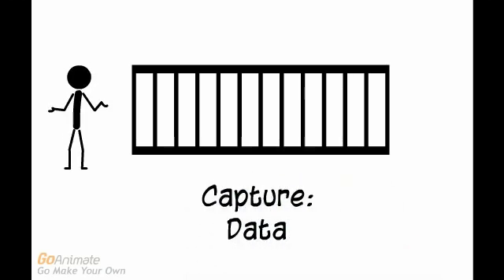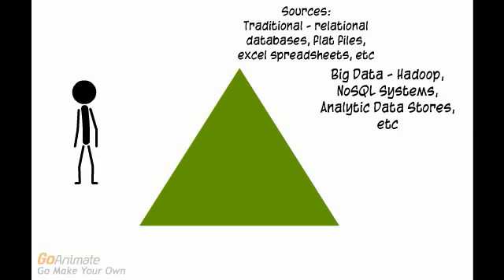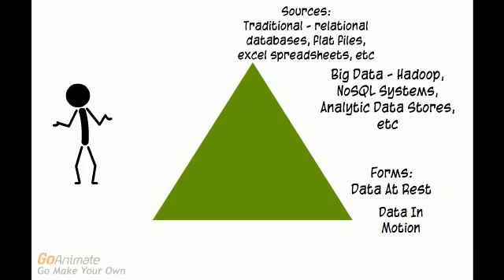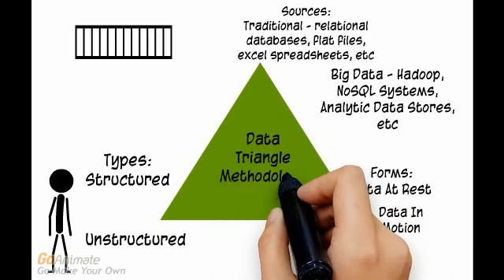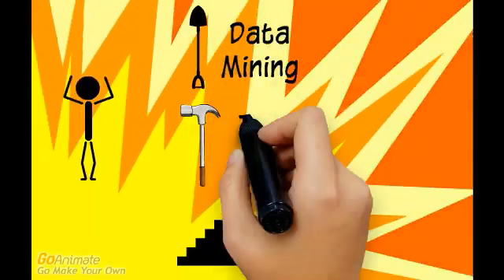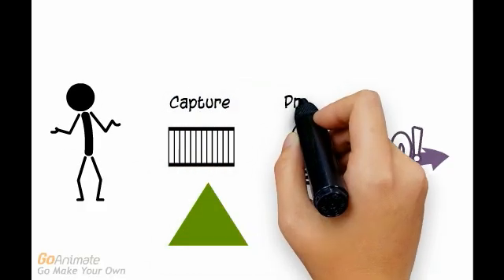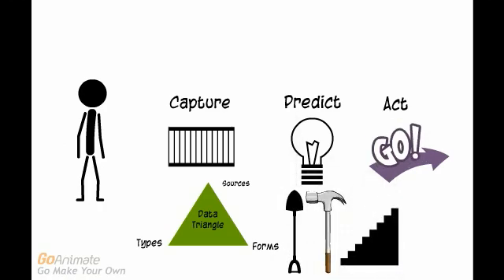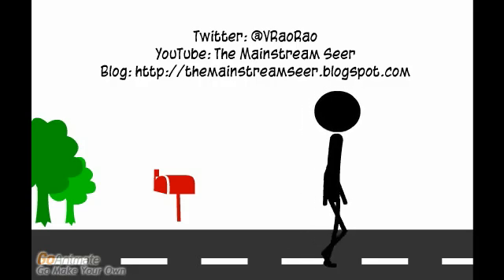Introduction to Predictive Analytics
This video introduces Predictive Analytics to the absolute beginner.